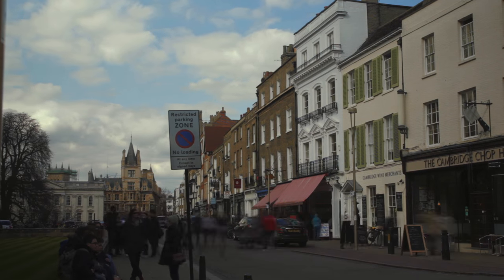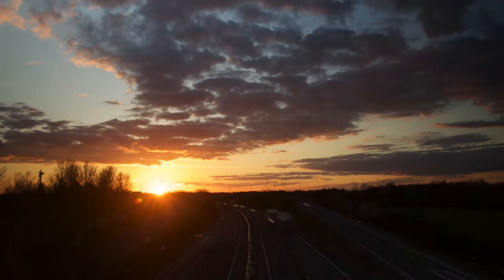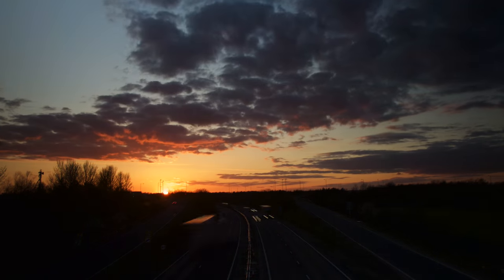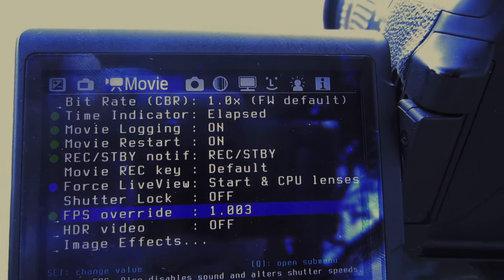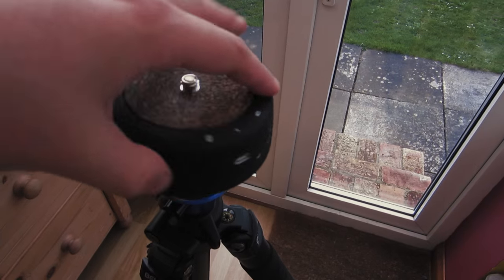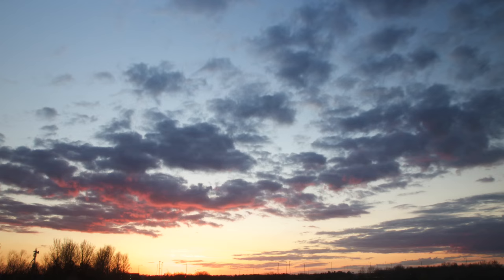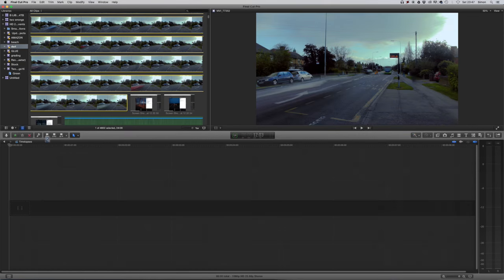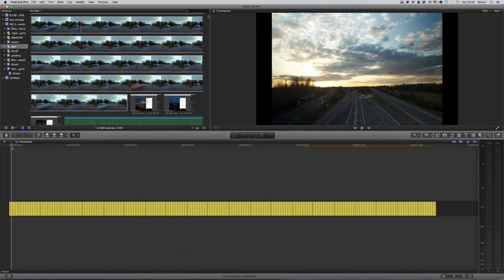How to Shoot Time Lapses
Some tips how to do timelapse photography.

Syrp Genie Mini

How to Speed Up Footage:
In Final Cut X, go to the ‘retime’ menu next to the effects panel, and choose ‘custom’. Then type in a percentage, 200% = 2x speed.
In Adobe Premiere,  right-click over a selected clip and choose Speed/Duration.

Change Duration to 1 Frame:
In Final Cut X, drop all of the images into the timeline, select all then Ctrl-D and type '1', then hit enter.
In Adobe Premiere, Choose File, Import, and click the first image in your image sequence. Click the Image Sequence check box at the bottom of the Import dialog box, then click the Import button.